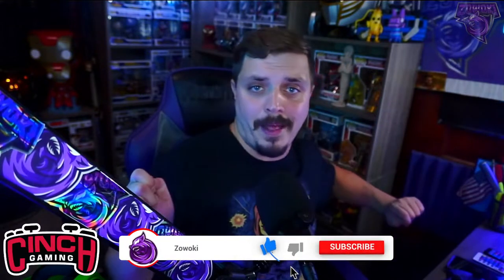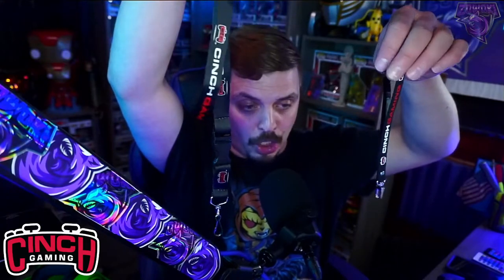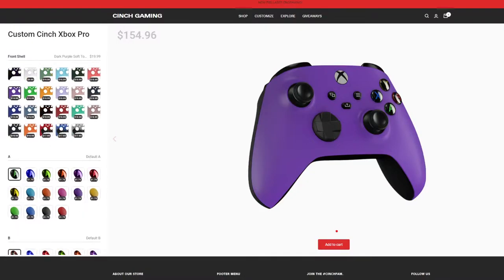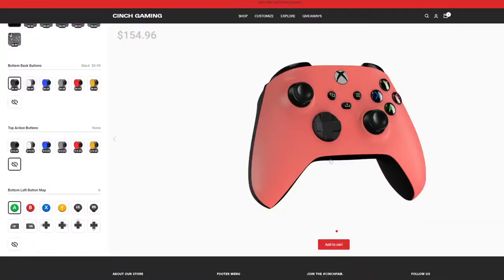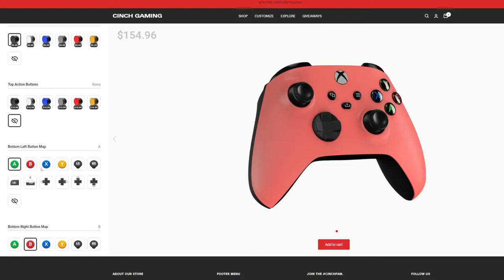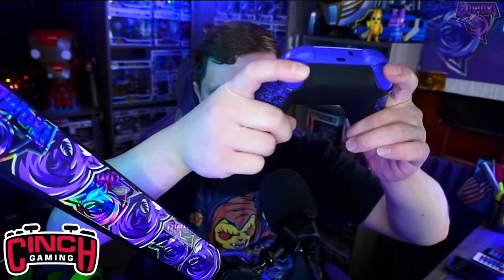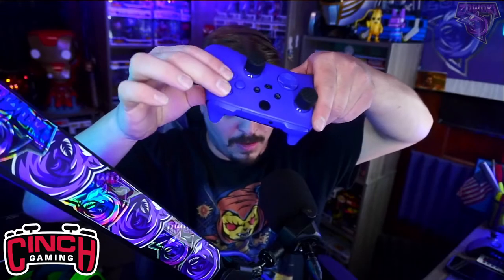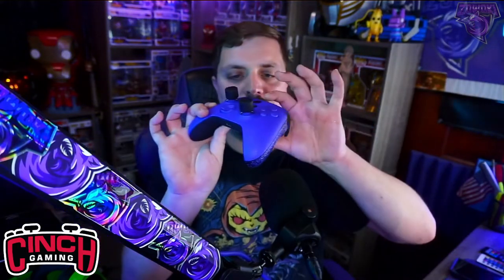Are CINCH Controllers the BEST!?!? | Full Honest Review & Unboxing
In Today's Videos I do a full review & unboxing on my own personal Cinch gaming custom controllers. Cinch controllers are similar to SCUF, Xbox Elite 1/2 and more as they have extra buttons on the back of the controller to help you with movement and overall convenience. Most professional controller users are using controllers with maped buttons or paddles on the back. Cinch Gaming will supply PS5, PS4, and Xbox Series X controllers or have your controllers sent in for your customize needs, which is dope. Sit back and enjoy this Unboxing and Honest Review! ENJOY!

Video title 2 - Yu-Gi-Oh! 25th Anniversary Egyptian God Metal Card Relief Set PREORDER NOW! (Obelisk, Slifer & Ra)